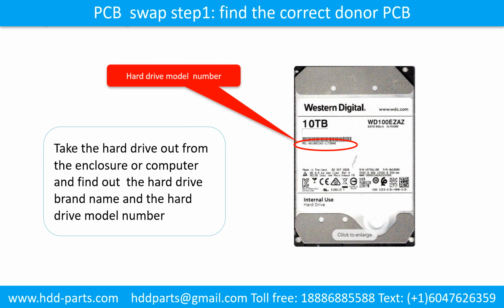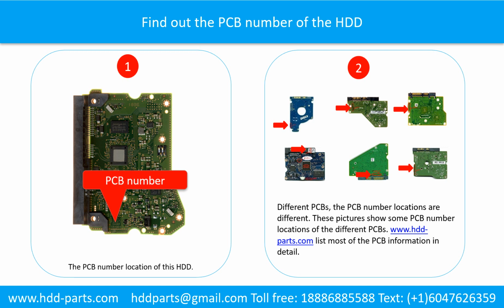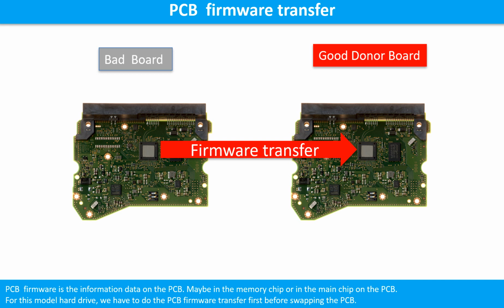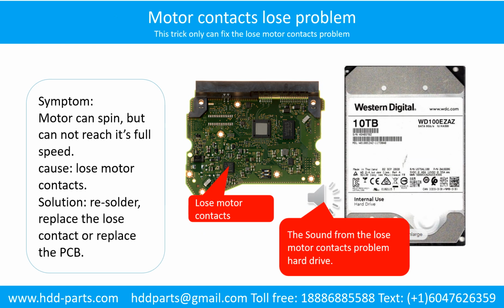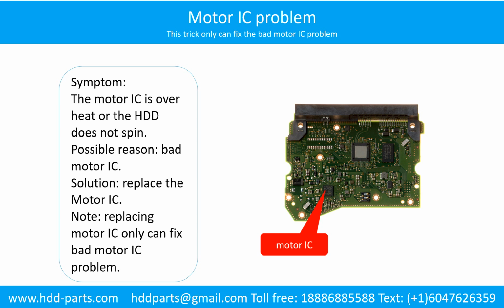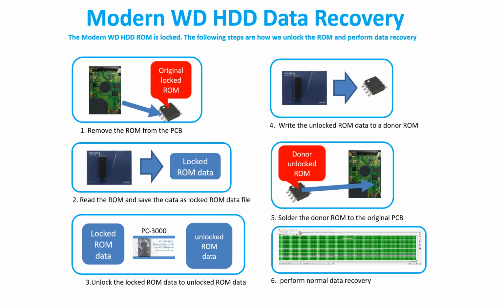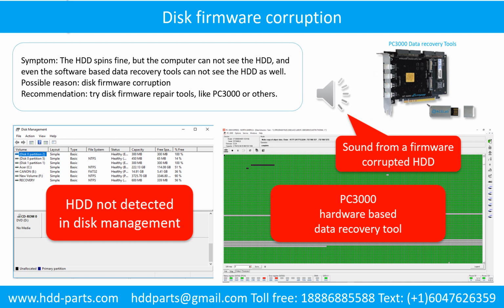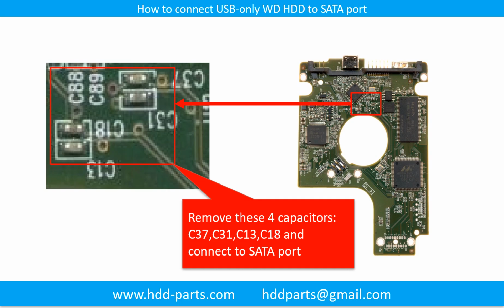WD WD100EFAX WD100EZAZ 006 0A90701 PCB repair hard drive data recovery